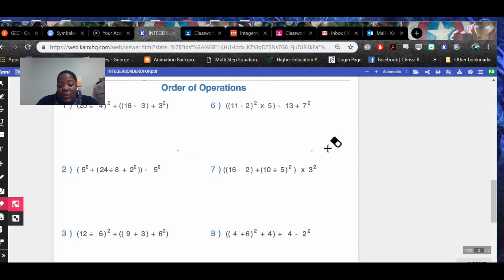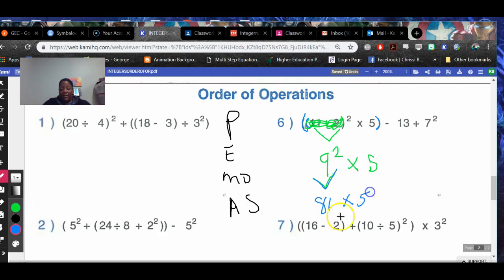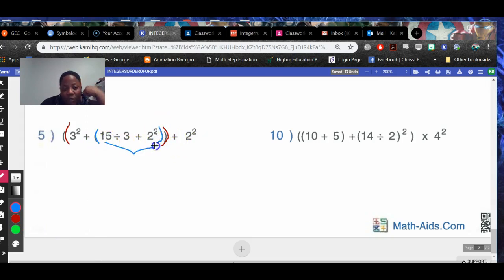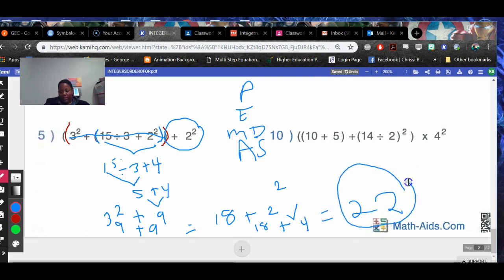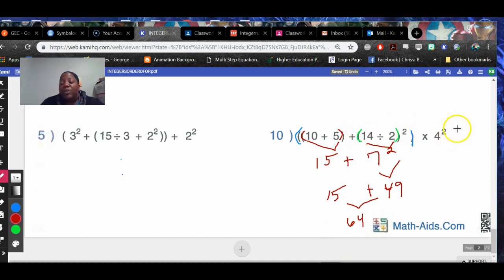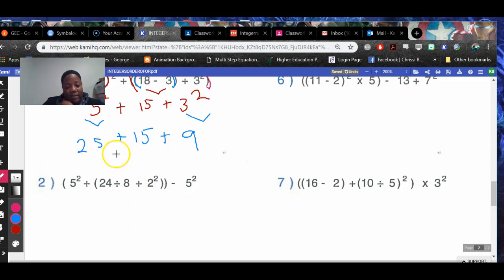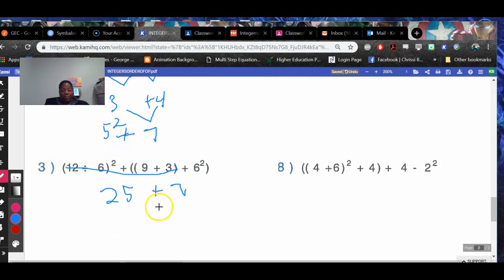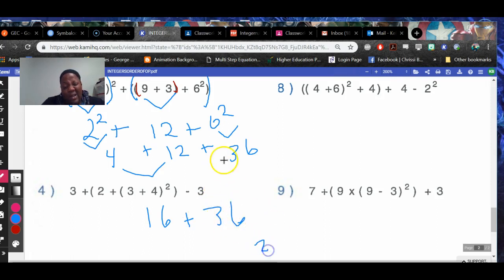Order of Operations Part 1